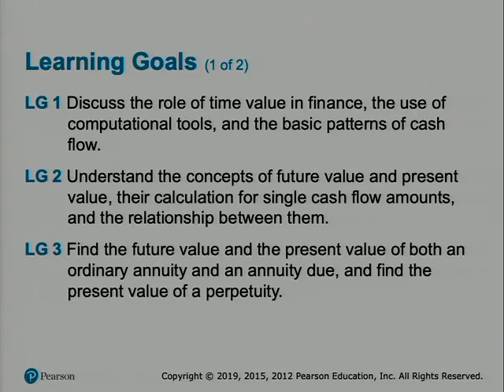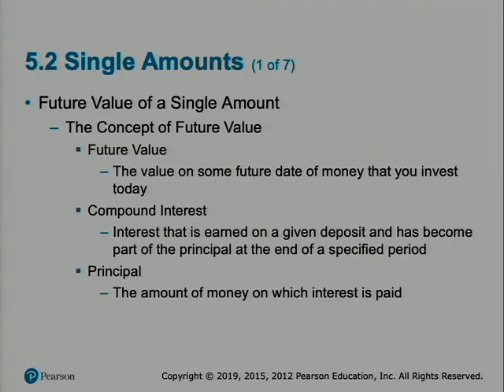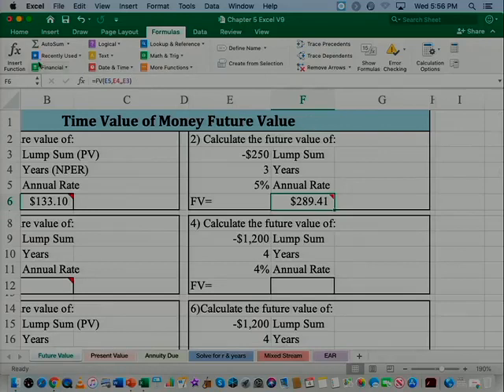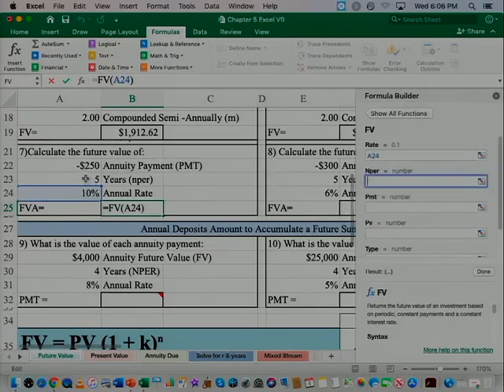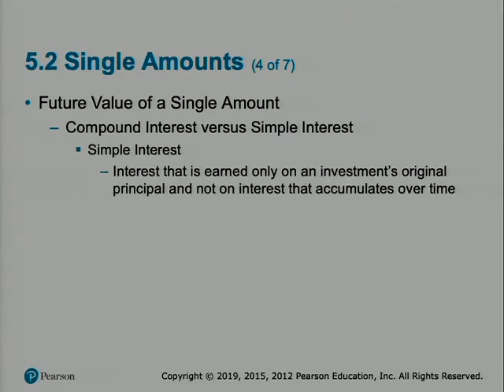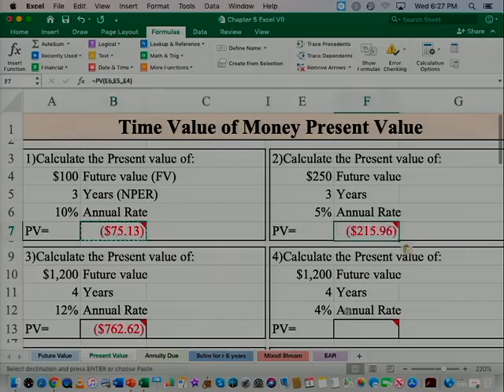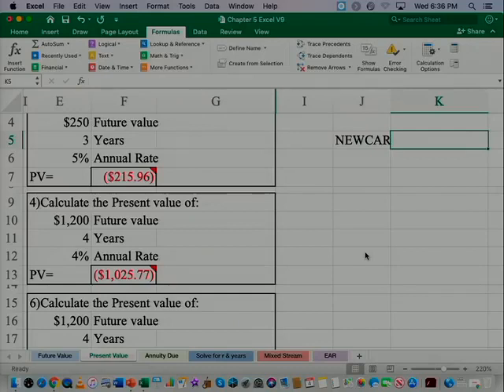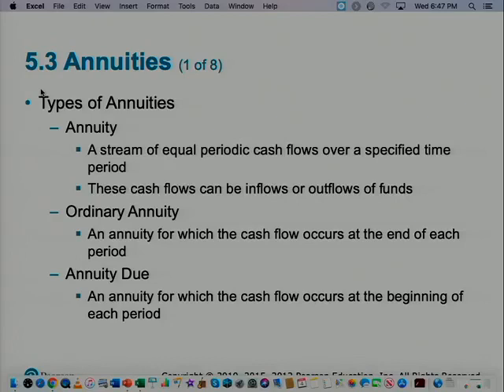College Finance Chapter 5: Time Value of Money (Part One)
Principles of Managerial Finance, 15th Edition
Chad J. Zutter
Scott B. Smart
Scott B. Smart, Indiana University
College Finance Chapter Chapter 5: Time Value of Money